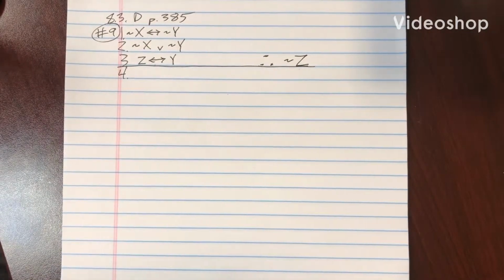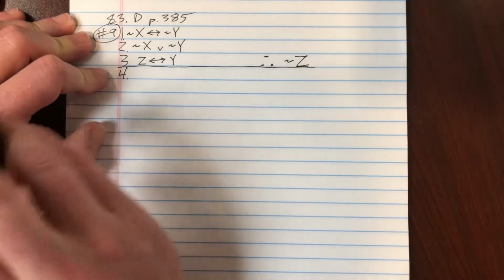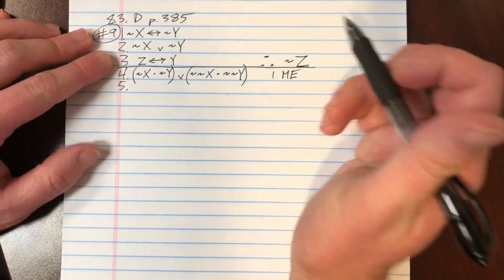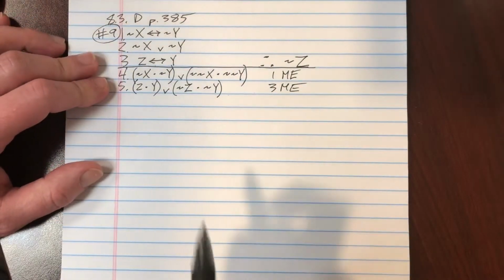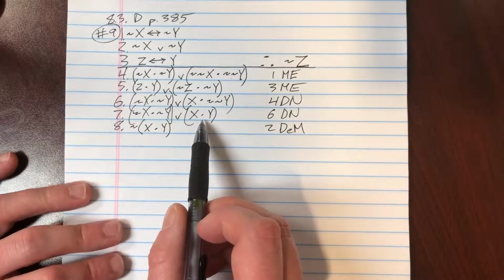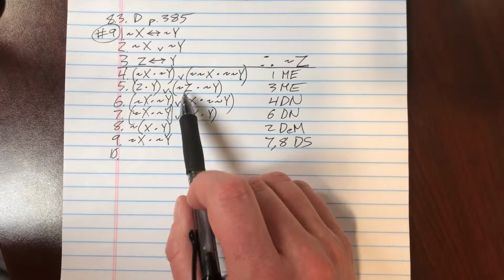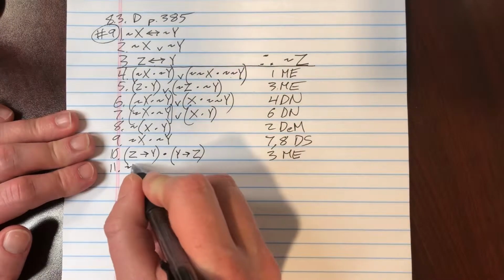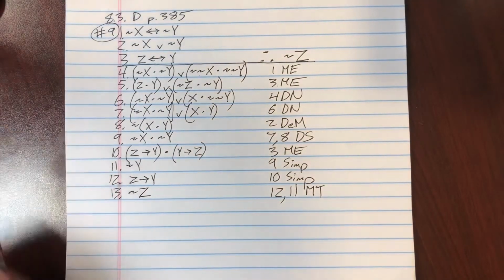8.3.D #9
p. 385 in PoL (5th edition)